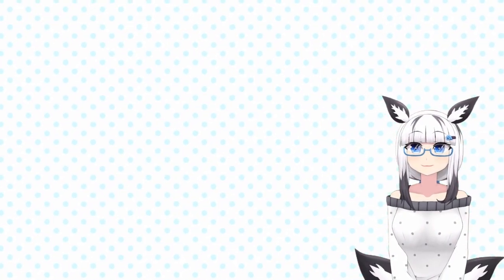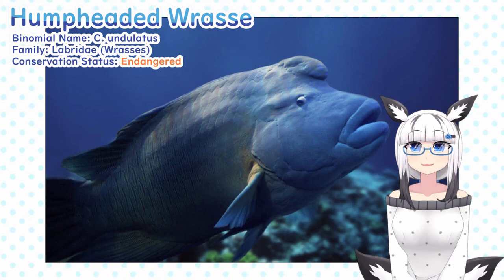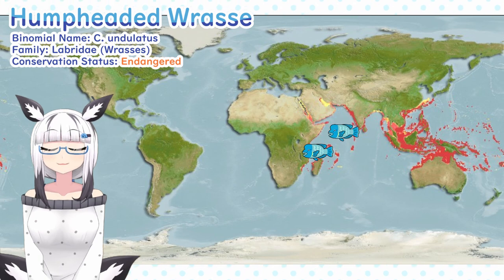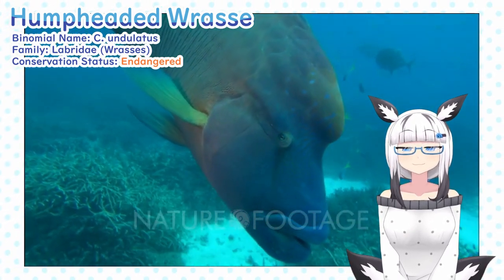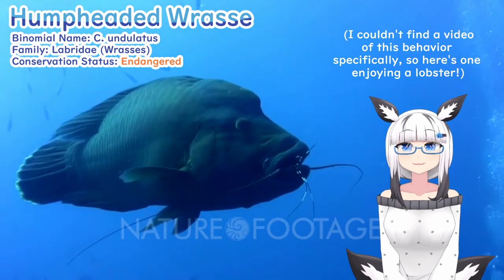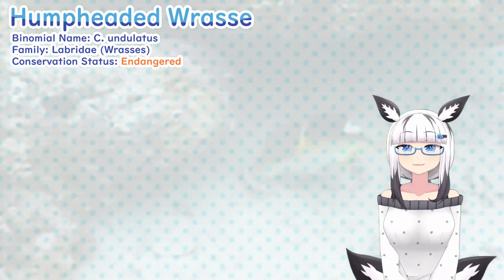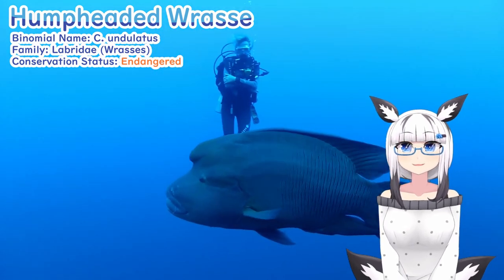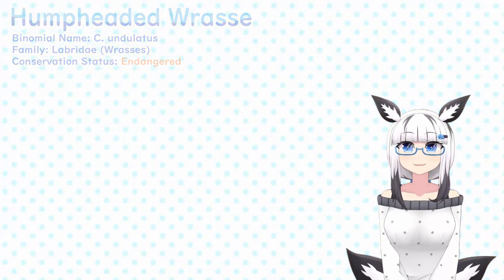Humphead Wrasse - Funny Sea Creature of the Day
Let's learn about the biggest wrasse of them all with Rasai Rui!

I'm VTUBER / ENVTUBER Rasai Rui, the sea slug girl!
I stream 2-3 times as well as post educational videos about sea creatures every week.
I hope to see you again in the future!